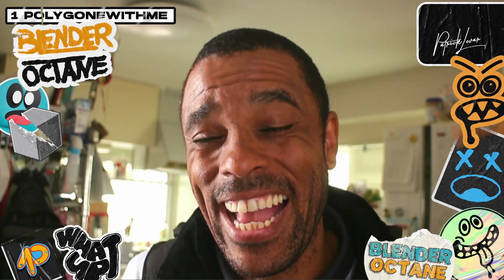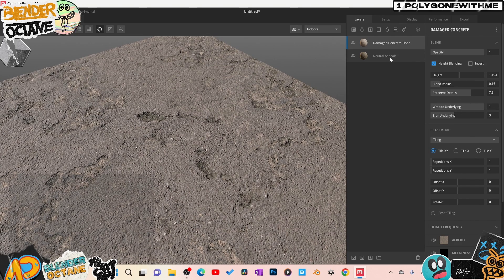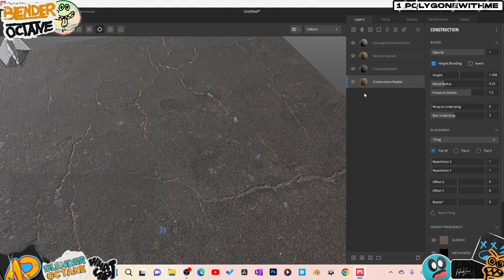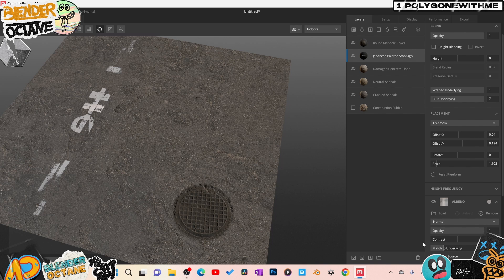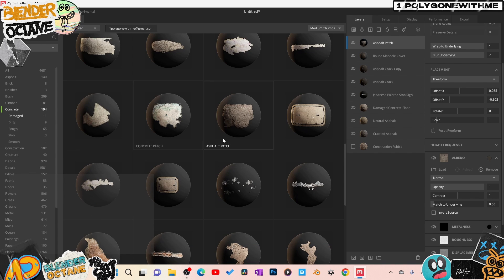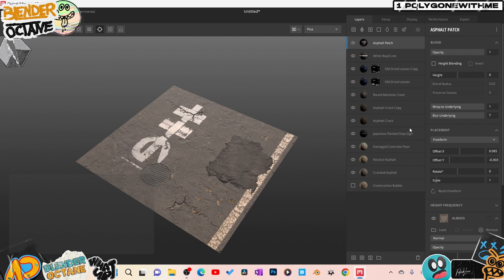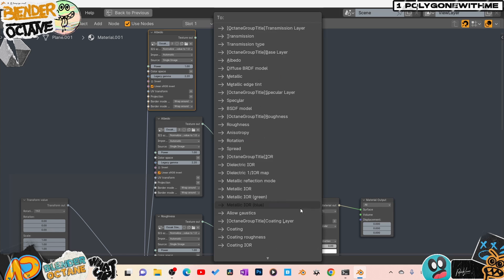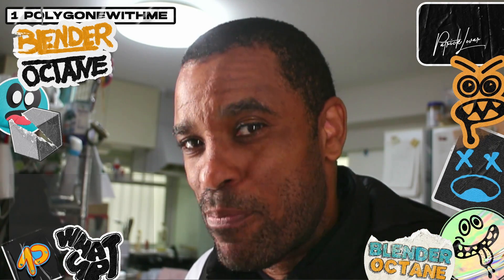Quixel Mixer & Octane Create an Insane 4K Street Texture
All Products and Gear Mentioned in this video
⏰ Timecodes ⏰
03:00 - Matching underlying color
03:51 - Adding more layers
05:25 - Adding decals
06:00 - Adding painted lines
06:26 - adding manhole cover
07:09 - Adding street cracks
07:28 - Adjusting scale
08:19 - Adding asphalt patch
09:26 - Adding leaves
09:53 - Making a mask
10:29 - Rotation
10:43 - Different lighting
11:32 - Adjusting layer order
12:28 - Exporting
12:56 - Setting up export types
13:20 - Setting up material in blender
14:35 - Final results
14:41 - Adjusting displacement
15:18 - Adjusting roughness issues